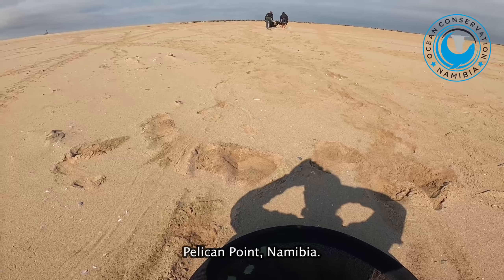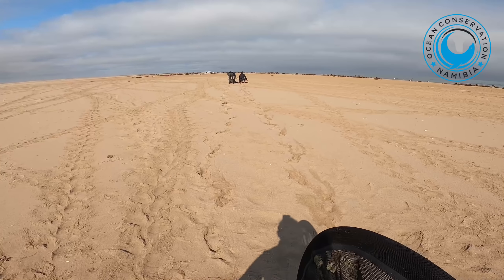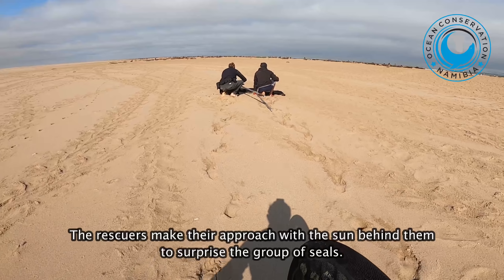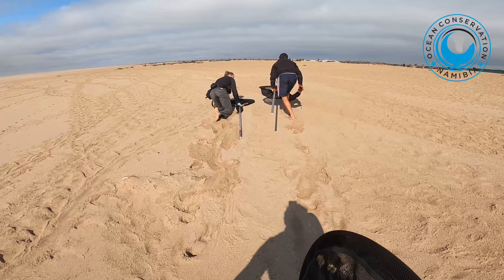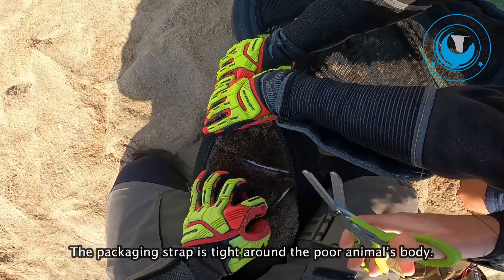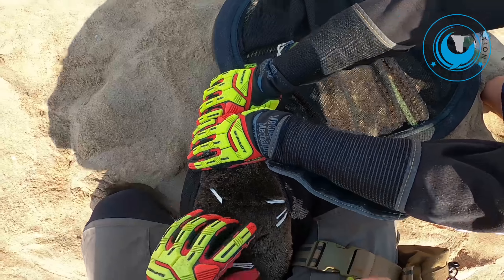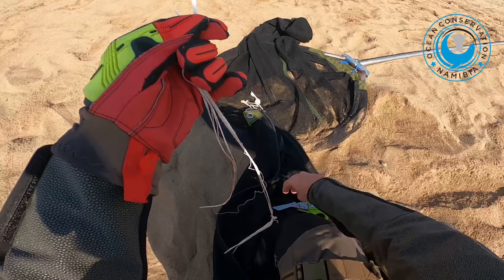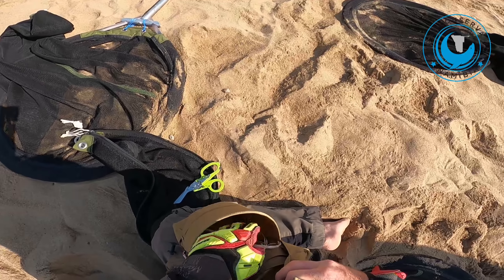Seal Rescued From Packing Strap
An easy rescue - with the sun in their backs, the seal did not see the rescuers coming and they can catch their target in the rescue net. He has a few loops of bright white packaging strap wrapped around his chest. The entanglements is still fresh and the seal was spared from further pain, infection and eventually losing his life.
Packaging strap is commonly used all over the world in industrial, commercial and private settings. This strap could have originated anywhere. It is unfortunately not so common that packaging strap is properly recycled or at least cut into pieces to avoid this situation. 🦭